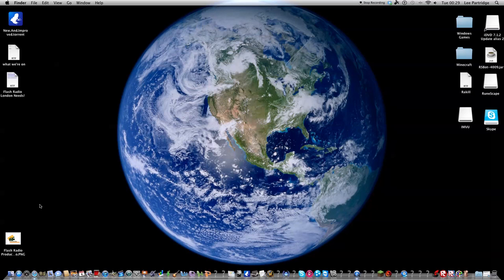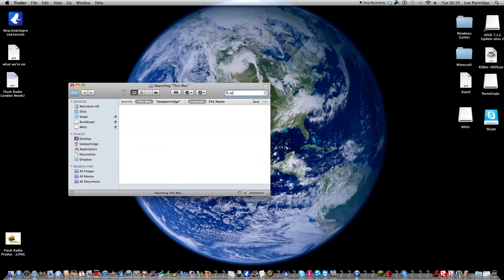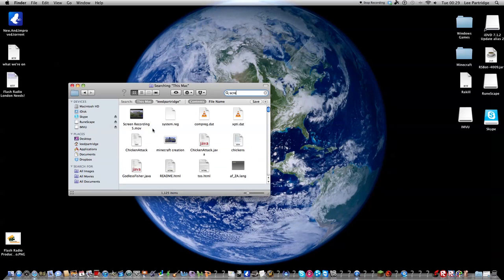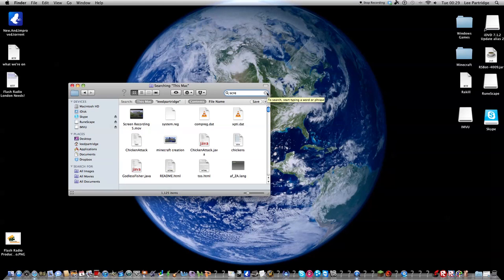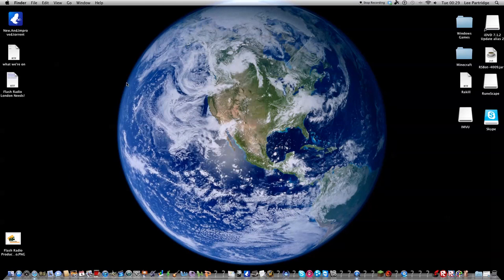How to get the fraps equivelent on a mac for free; fast and easy!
To get this it is very simple and the best thing is; all mac computers and lap-tops already have it installed!